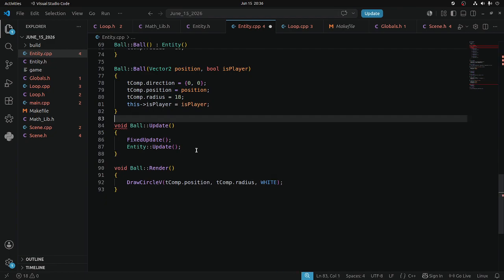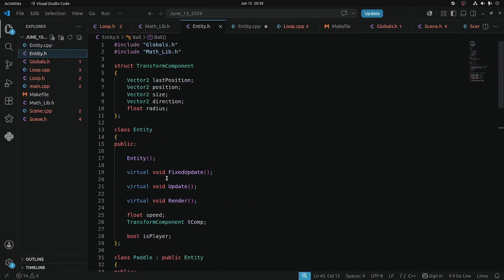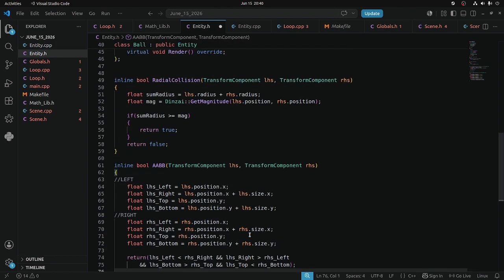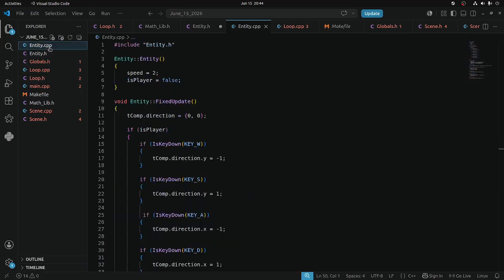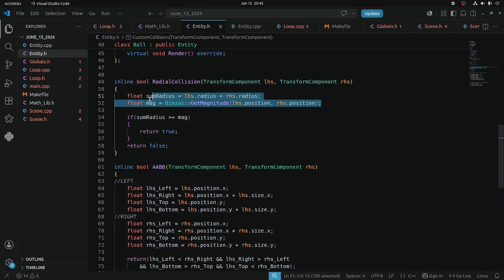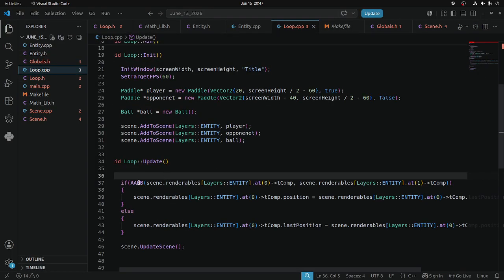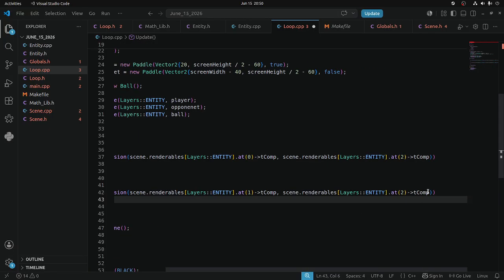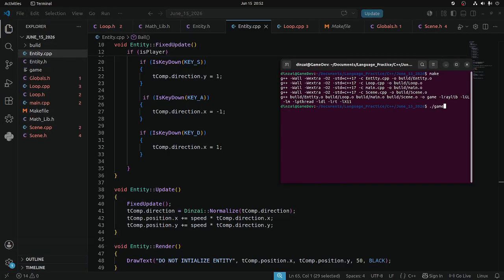Custom Collision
Lets make Pong in Raylib